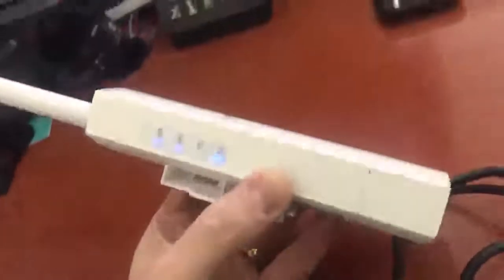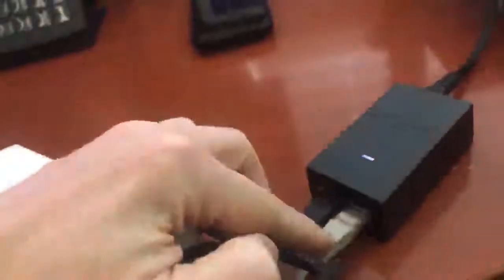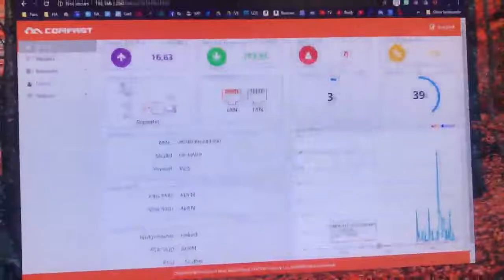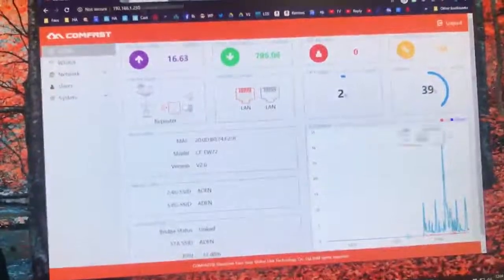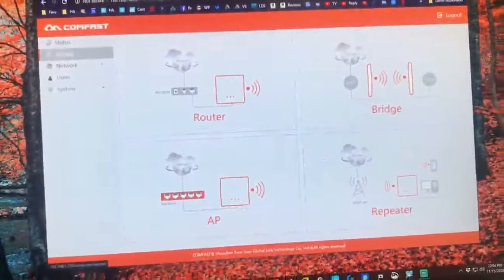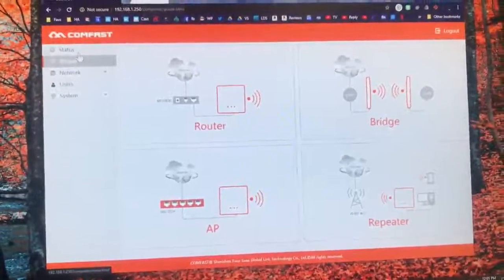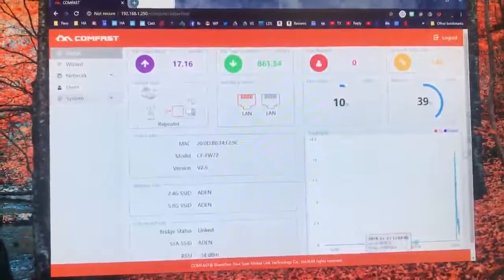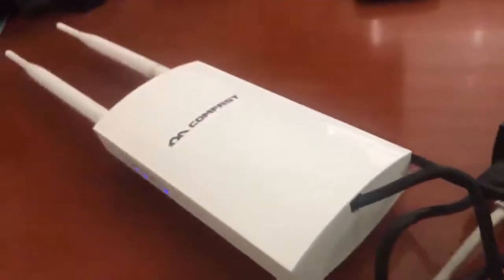COMFAST AC1200 High Power Outdoor Wireless Access Point Review, UI was much better than I expected